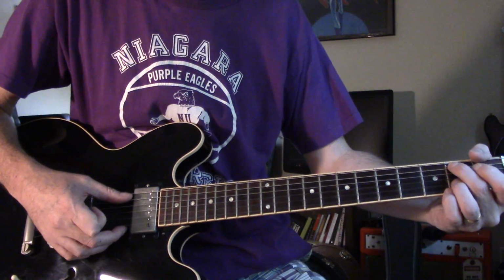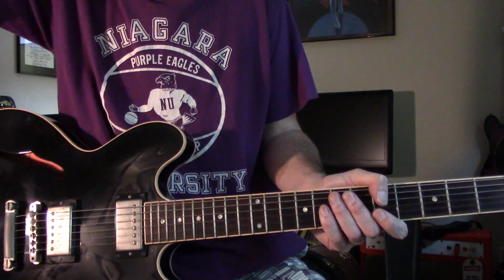You Should Be Dancing (Open D Tuning) - Bee Gees